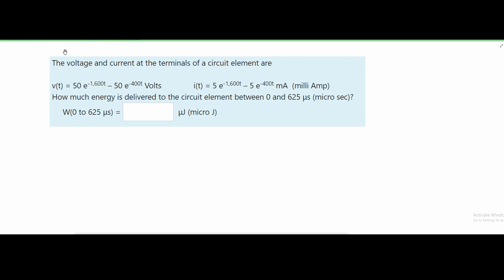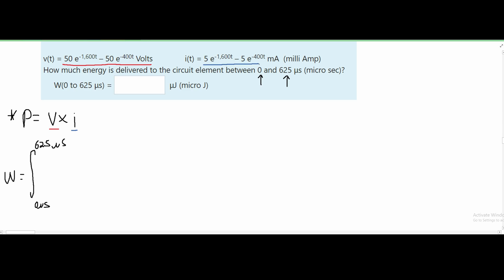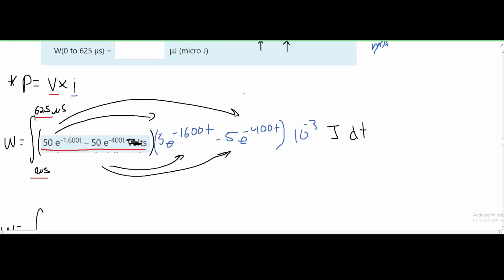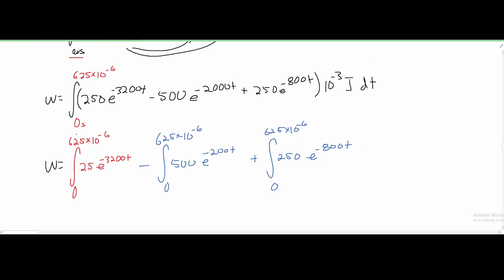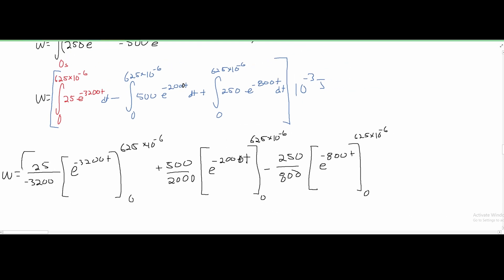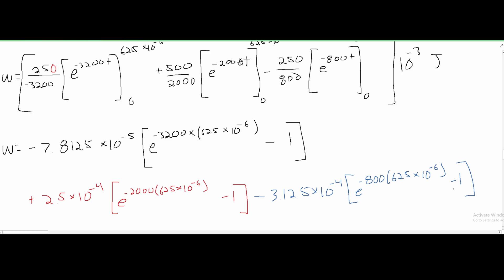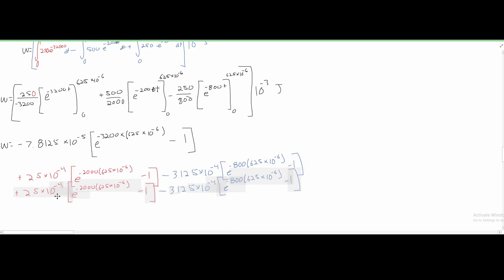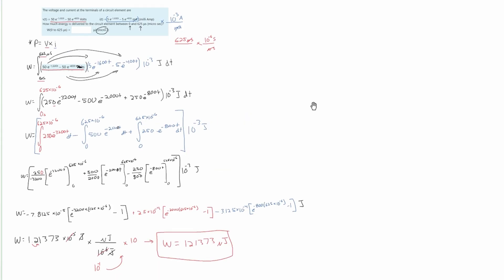Intro to Circuit Analysis | Ch.1 - Circuit Variables | Problem 10: The voltage and current at the...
Question:
The voltage and current at the terminals of a circuit element are
v(t) = 50 e-1,600t – 50 e-400t Volts               i(t) = 5 e-1,600t – 5 e-400t mA  (milli Amp)
How much energy is delivered to the circuit element between 0 and 625 μs (micro sec)?